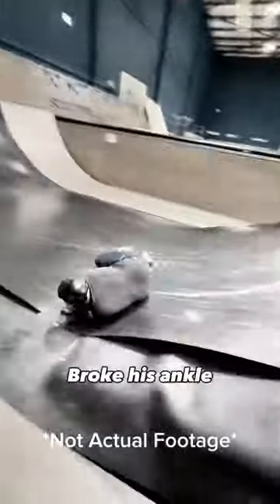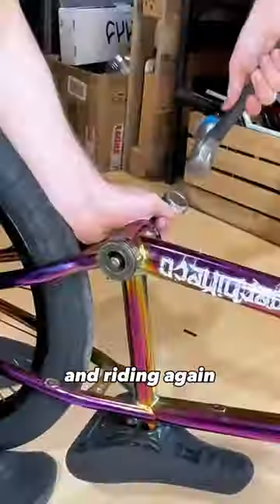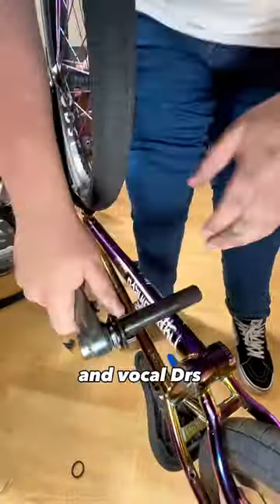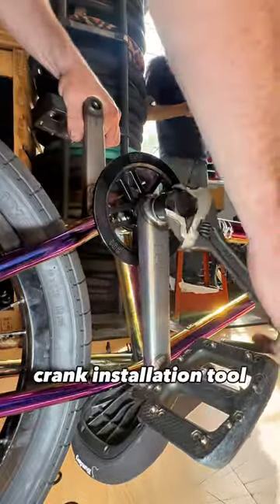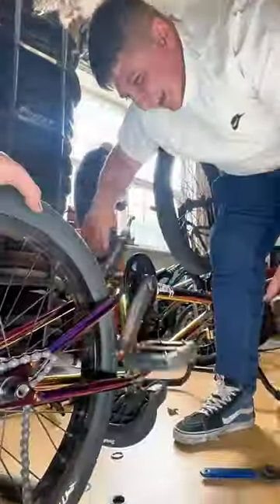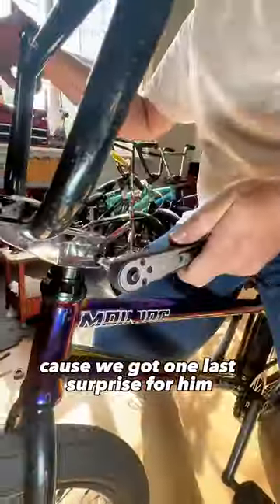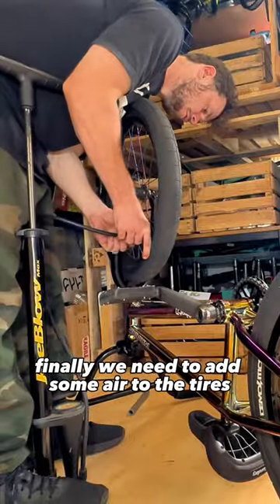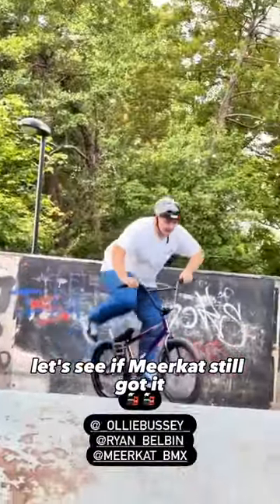We done all this to get him back on the bike!! 🔥🚲 meerkat BMX returns after injury